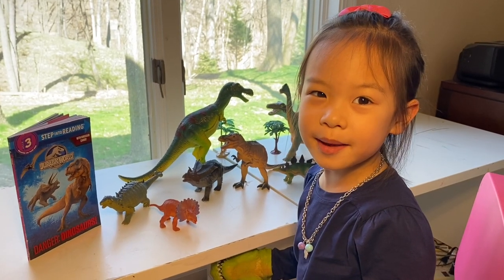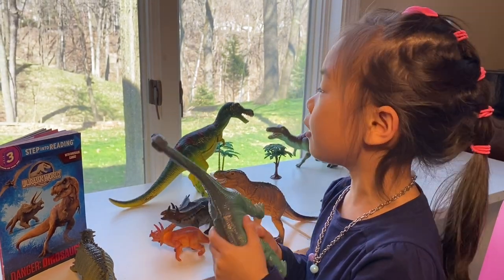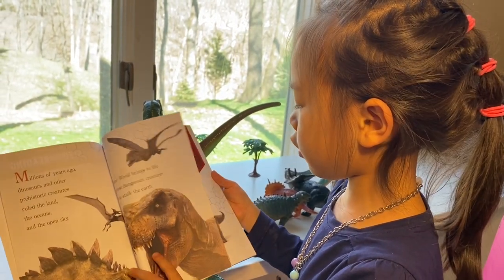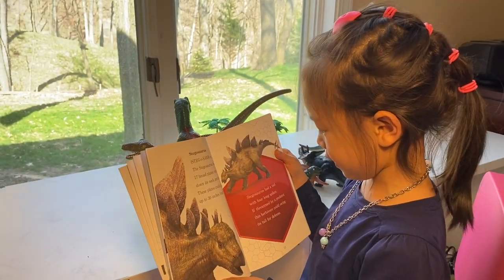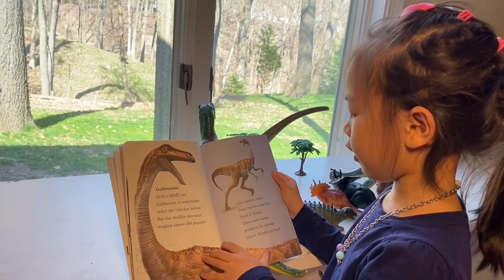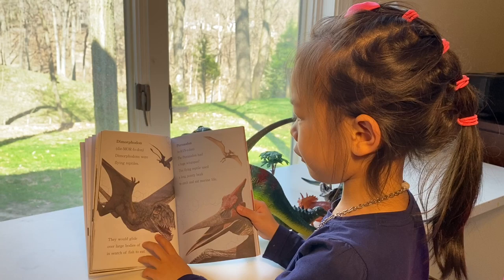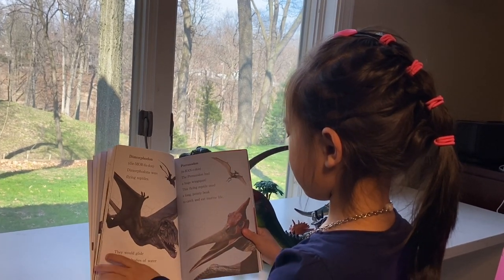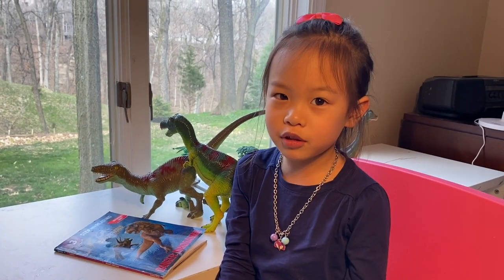Day 69 Danger Dinosaurs